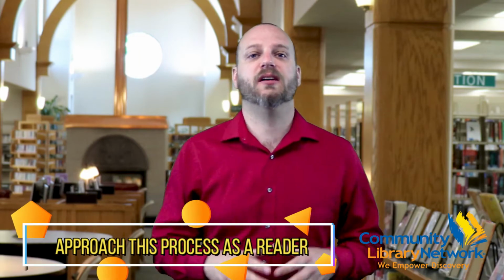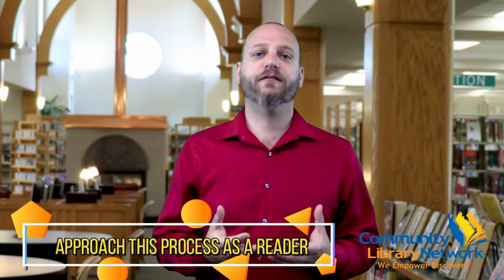Teen Summer Writing Week 5: Critiques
This video gives some guidelines on how to give a critique and what to do with the feedback you receive as a writer.

If you still need a workbook, you can download one

Next week is the final video of the program and will cover how to format and submit your work for publication.